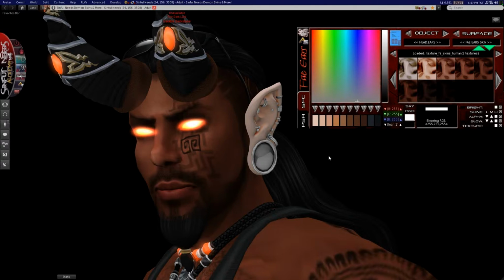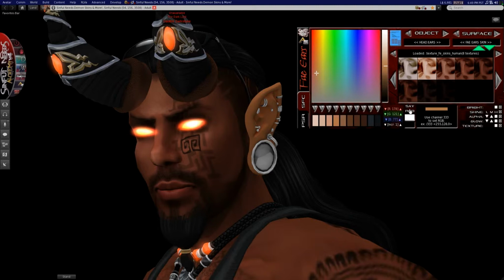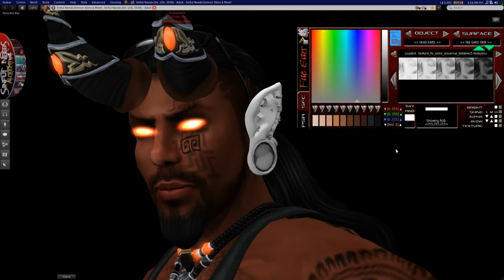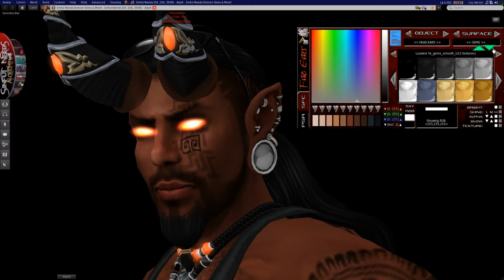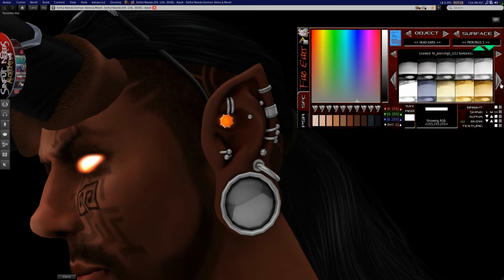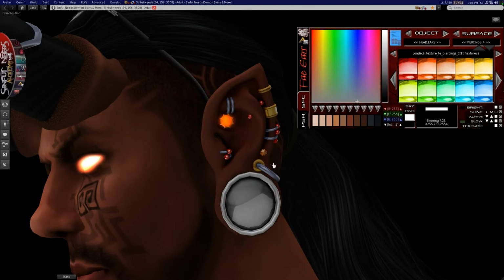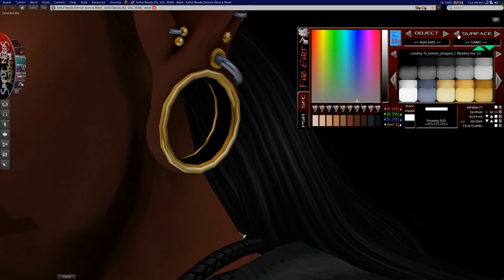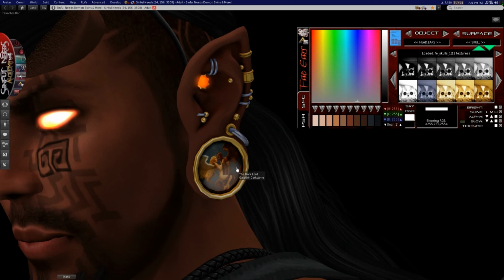Sinful Needs A5 HUD & Mesh Fae Ears Part 2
This tutorial & feature video highlights the new A5 Product HUDs launching with the Mesh Fae Ears. The second video in the new series, this one covers the new SFC Panel for visually customizing your Fae Ears.